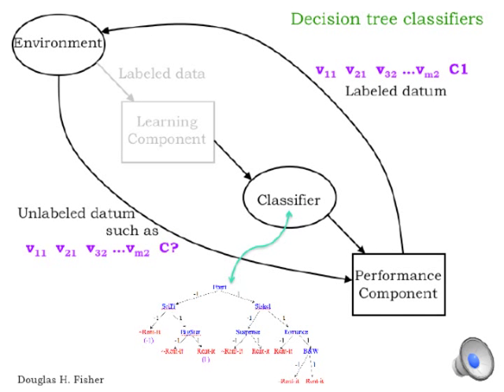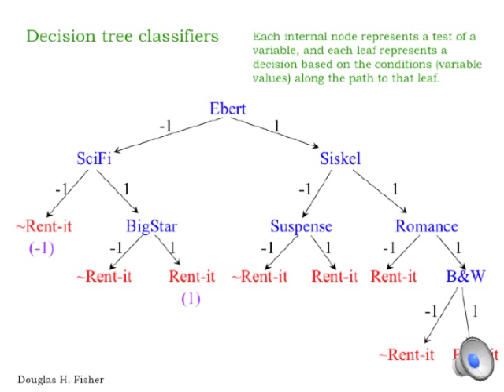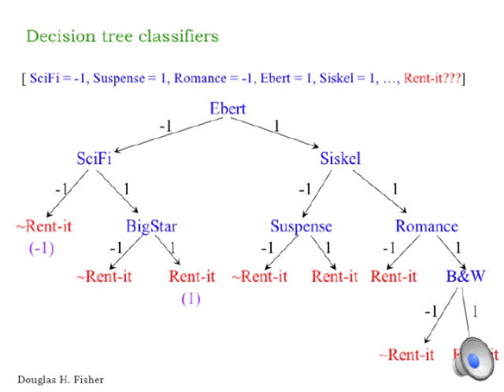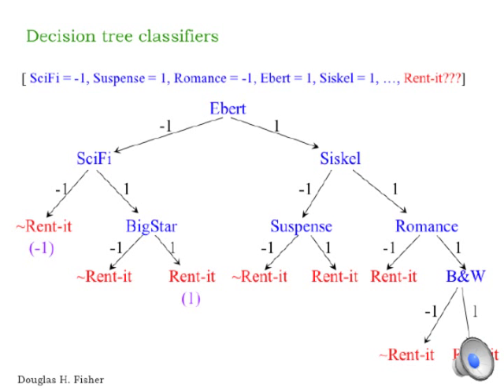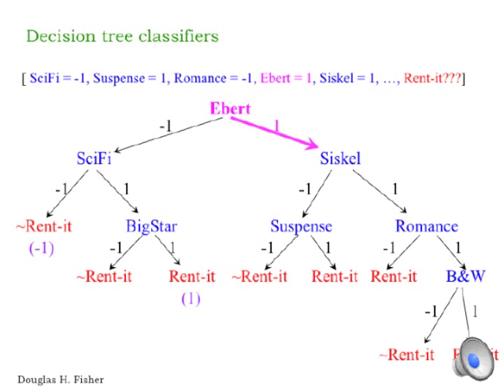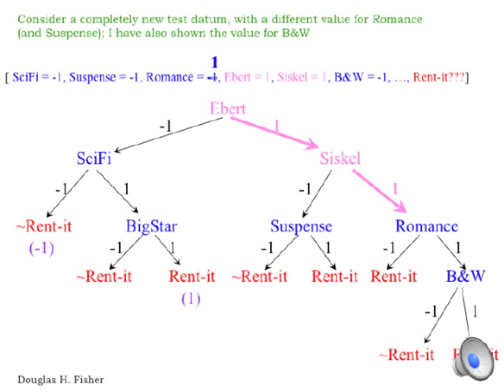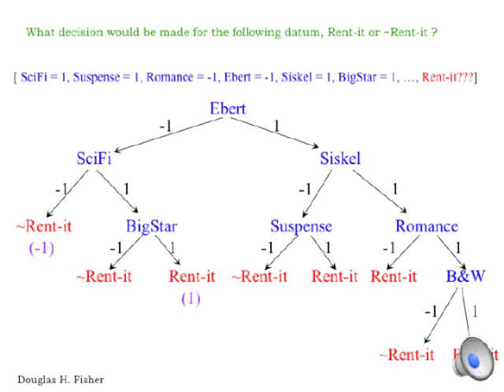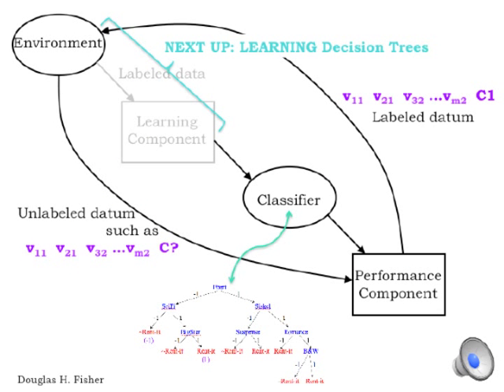CS 260; Intro to AI; Lecture DT.1; DecisionTrees1.m4v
Describes the form of a decision tree and how a decision tree is used to label unlabeled data